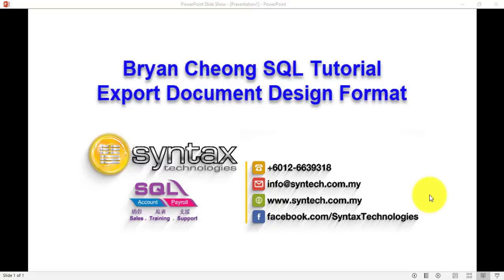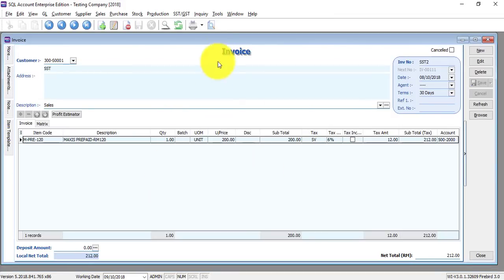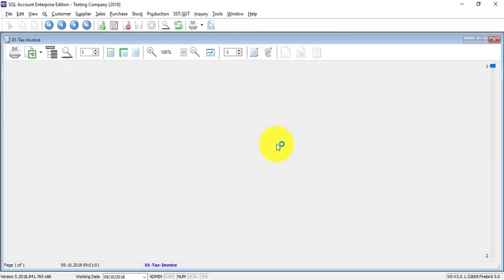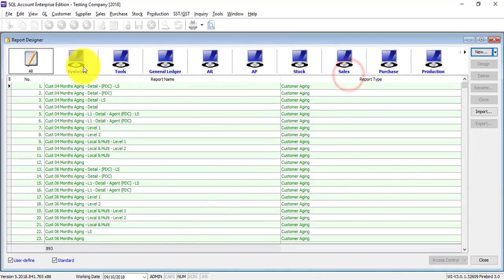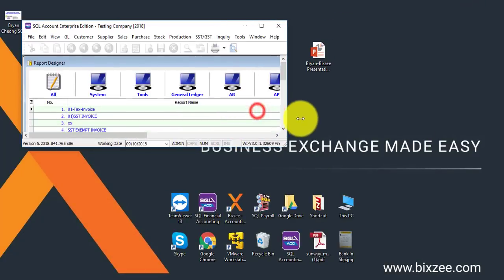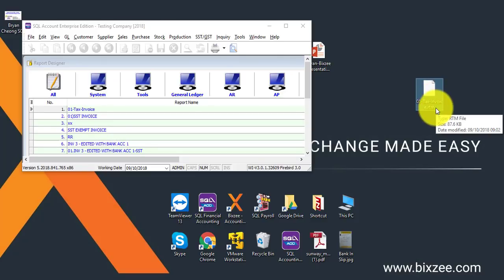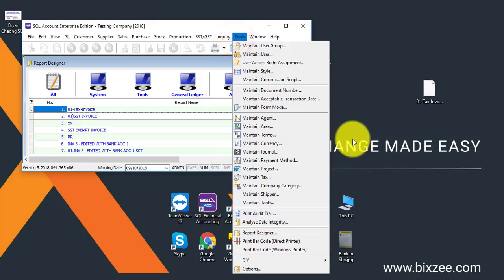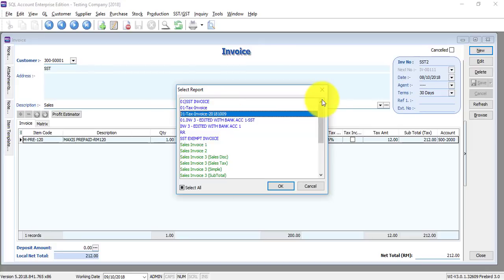SQL Accounting Software Export SQL Document Design Format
In this tutorial videos, Bryan Cheong will show you how to export a document format from your SQL Accounting System. Normally, you will use this trick to export the document template from one company to another company or send it to dealer for customisation.